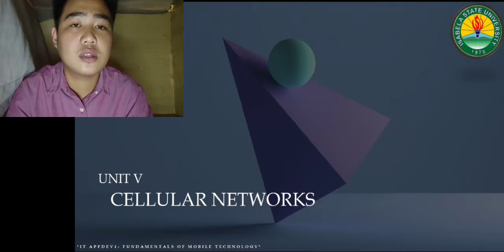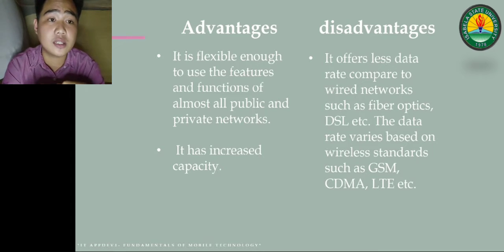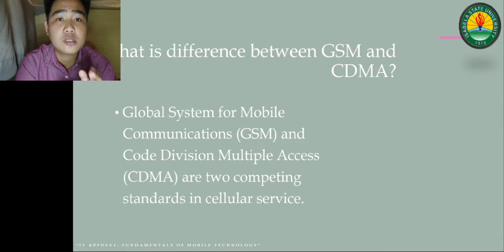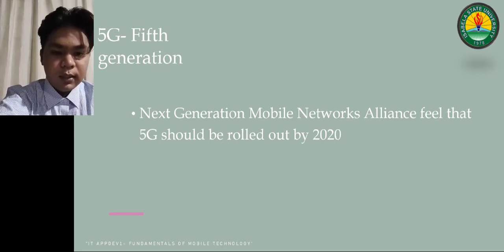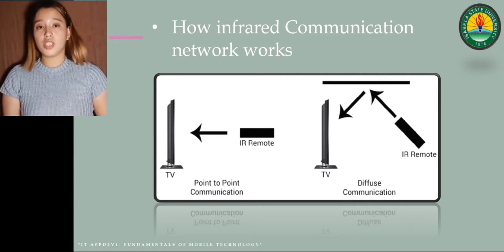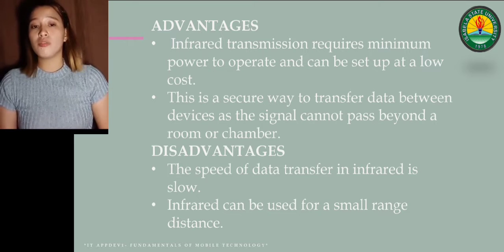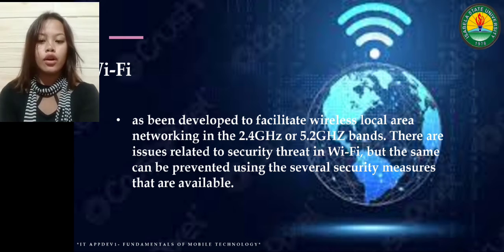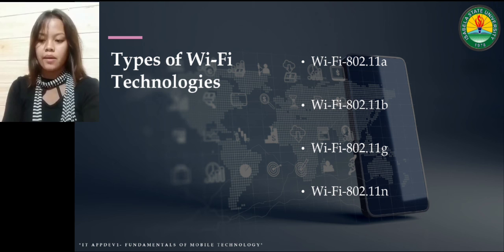UNIT V - CELLULAR NETWORK || BSIT2C WMAD